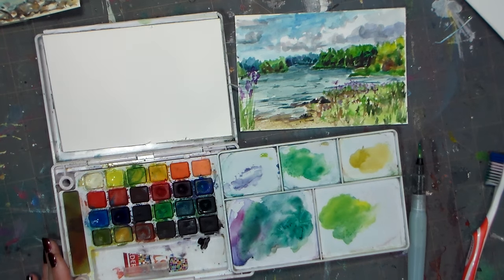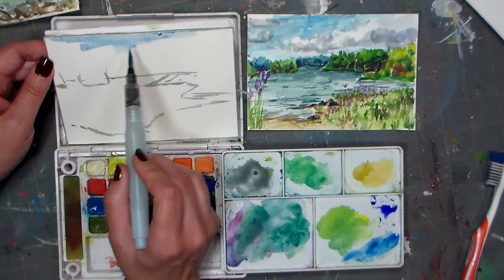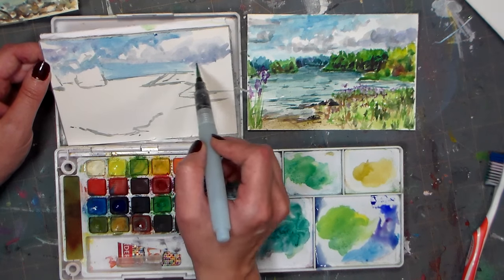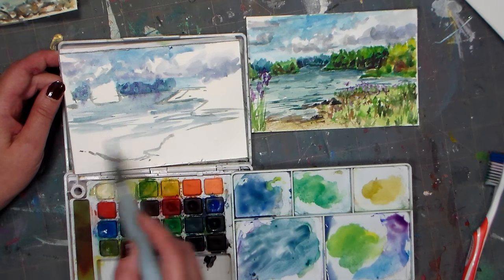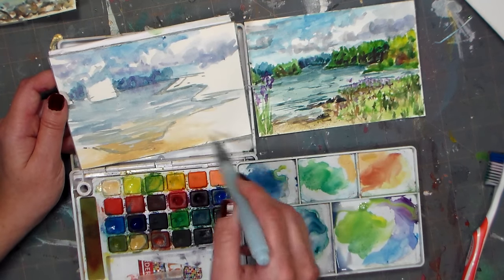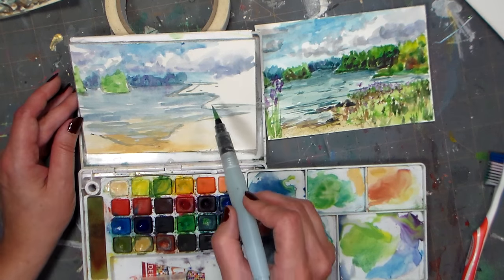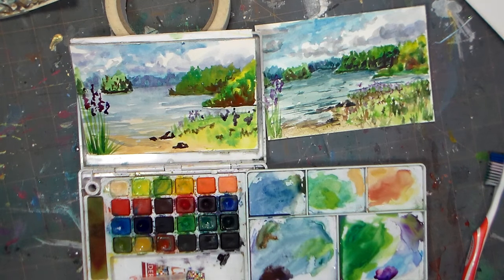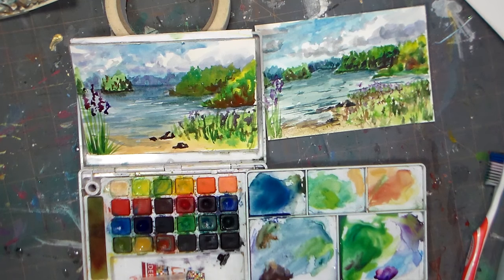Plein Air Postcard #4: Secret Beach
Here is a watercolor sketch I painted at a lovely secluded beach I found. Paint along and enjoy!
The paper is one of the watercolor blocks I made the other day:)